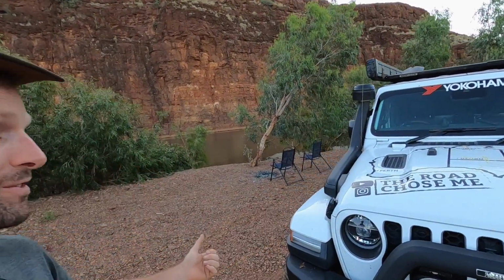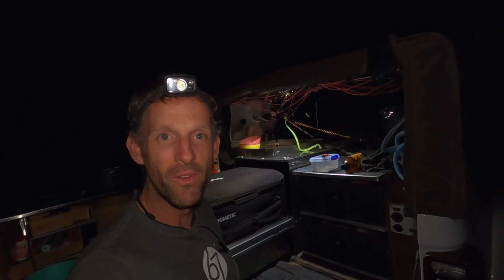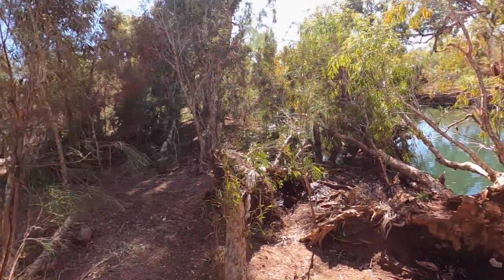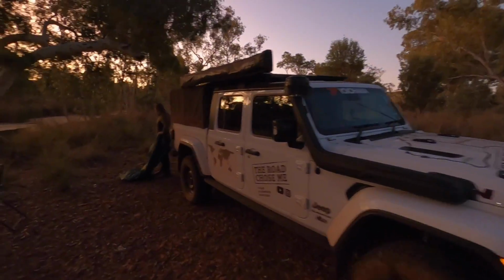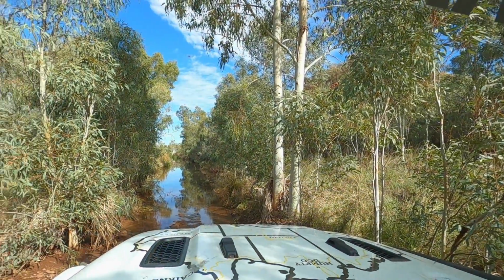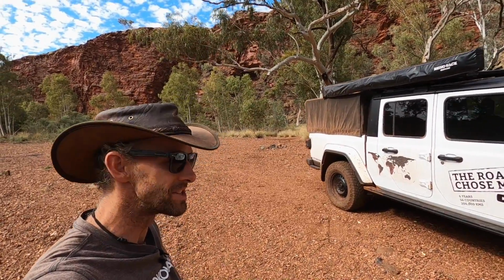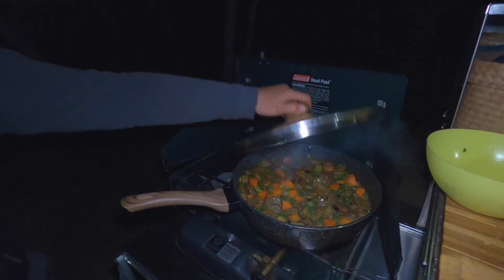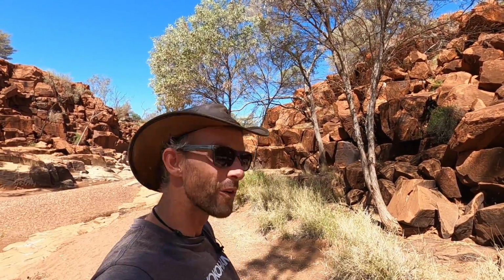4x4 Off road Adventure through the Mighty PILBARA - Jeep Gladiator Around Australia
Jump aboard with Katie and I as we enter the mighty Pilbara Region of Western Australia for a remote off road adventure with dust, corrugations, river crossings, springs and much, much more!

00:00 Coming Up
00:31 Introduction
01:33 The Pilbara
02:10 All The Bugs
04:15 Running Waters
07:33 River Crossings
10:25 Cracks
13:50 Gorge & Outro
15:36 Mining Train

Books I've published about my expeditions around the world:
  375 pages of misadventures, stories, characters, politics and more from driving all the way around Africa!

  75 page full-color photography book from each of the 35 countries I visited in Africa

  265 pages of adventure, inspiration and antics from driving the length of the Pan-American highway